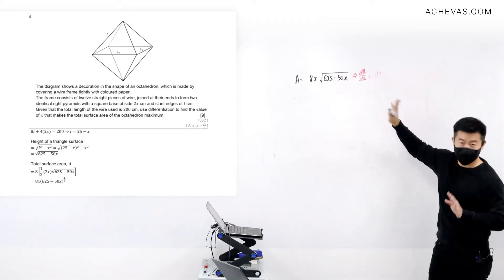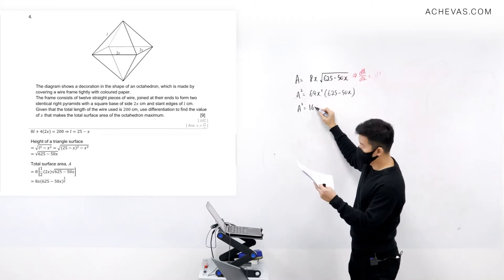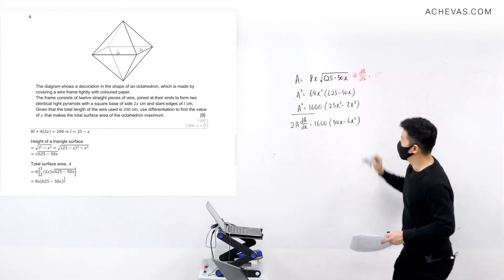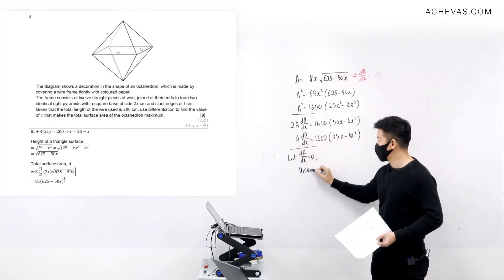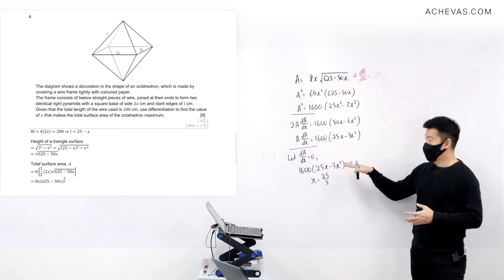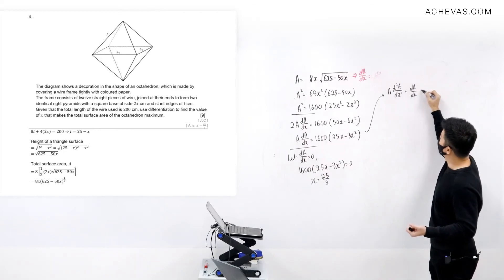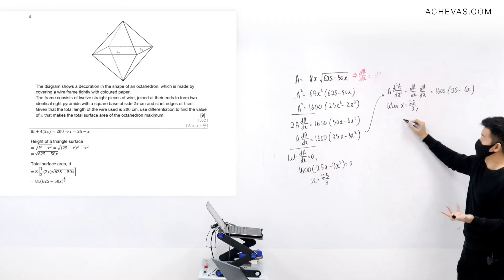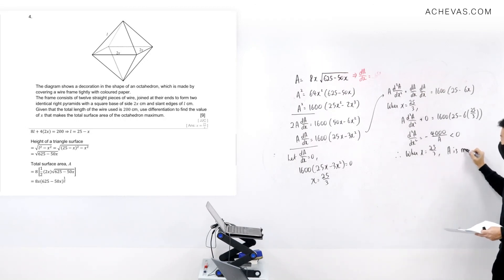Differentiation Applications | A-Level H2 Math, Singapore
【 Snippet from Achevas Tuition Class 】
For this particular Maximum/Minimum Differentiation question in the video, Jack Ng shows how, through improvising and manipulating the algebraic expression, a more efficient differentiation process can be used to achieve the same result.